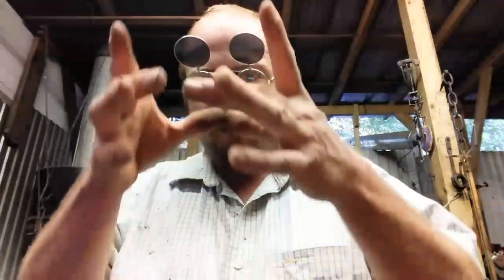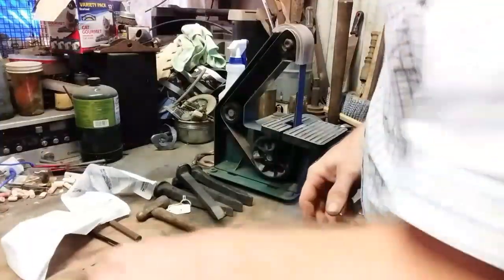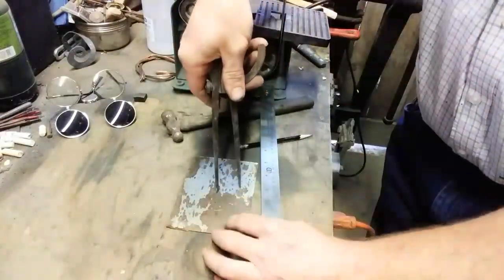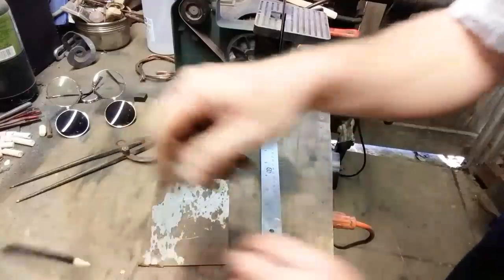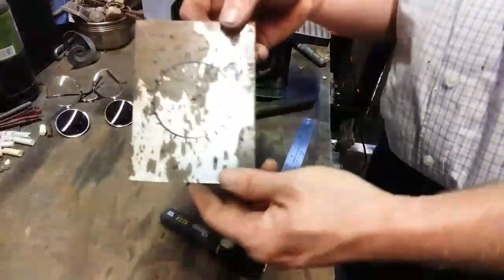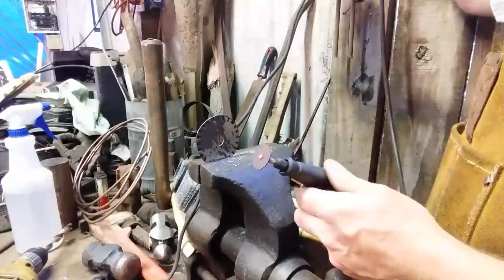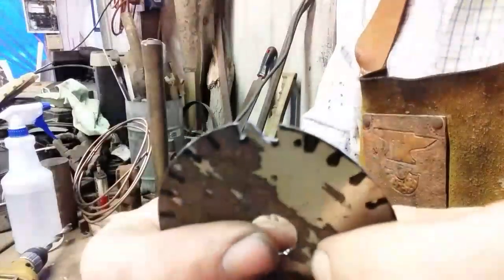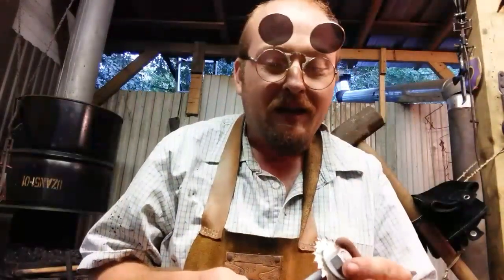Tips on circles- using a divider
Showing how I divide the circumference of a circle into saw teeth with a divider. Making a saw blade for inside plastic drain pipe for a good one time use. Enjoy!